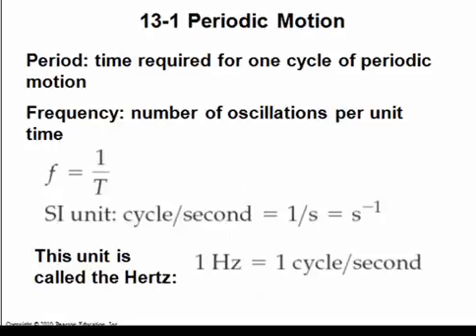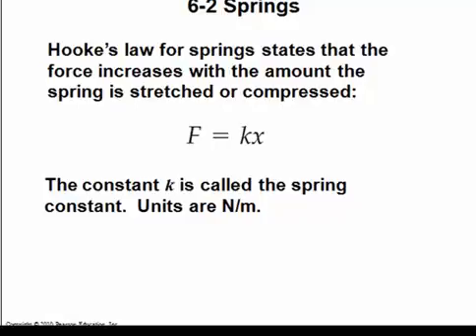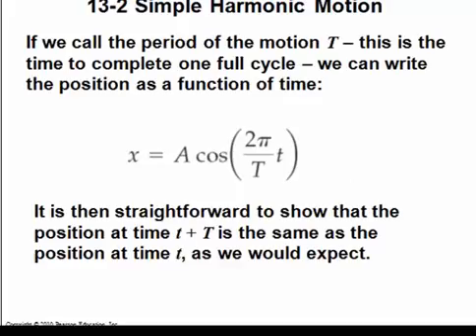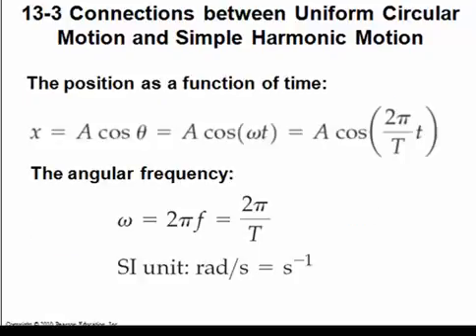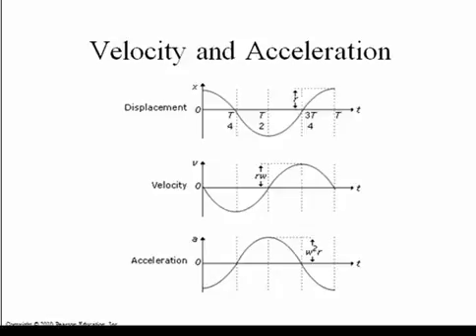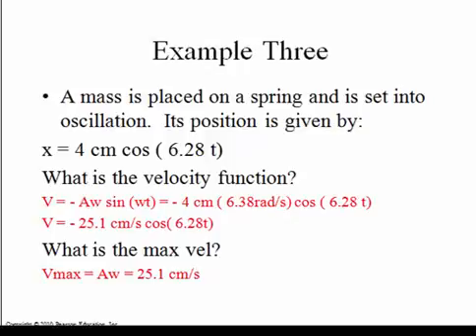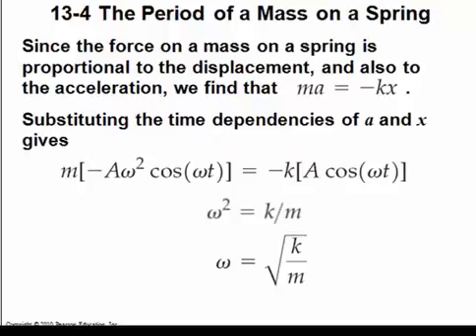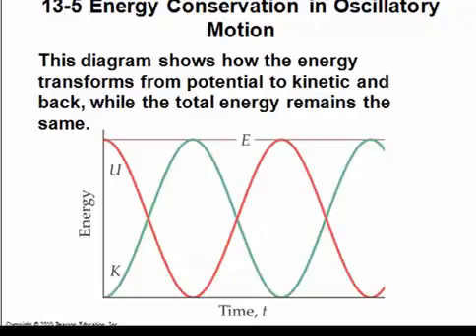Lecture 3 SHM and Springs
This lesson will discuss simple harmonic motion and springs.